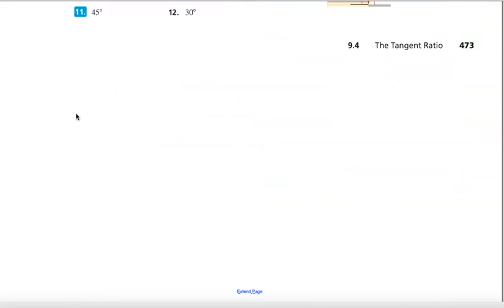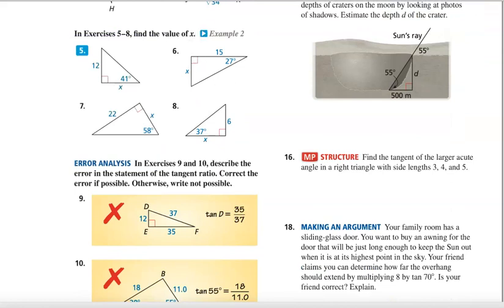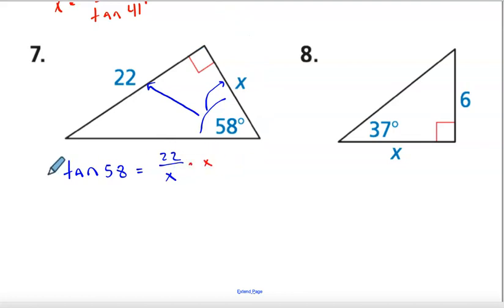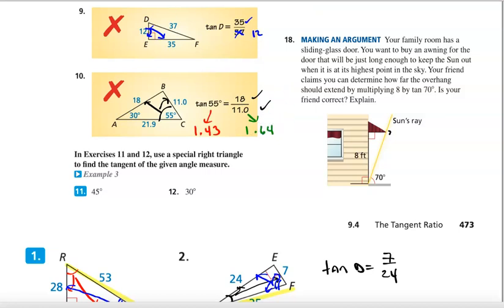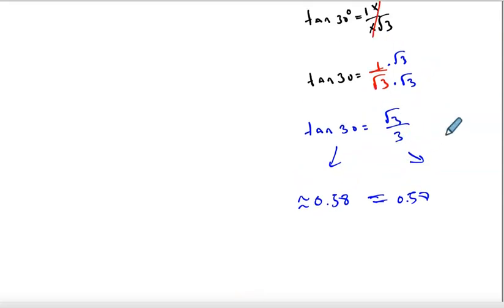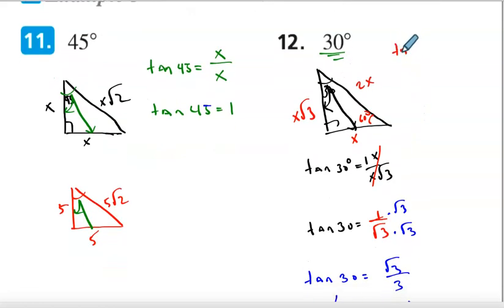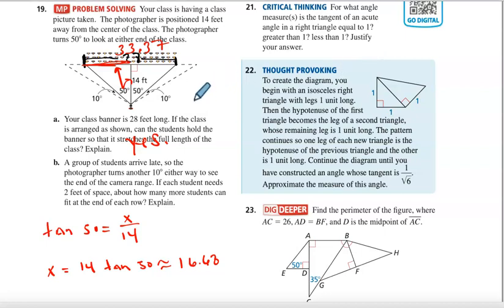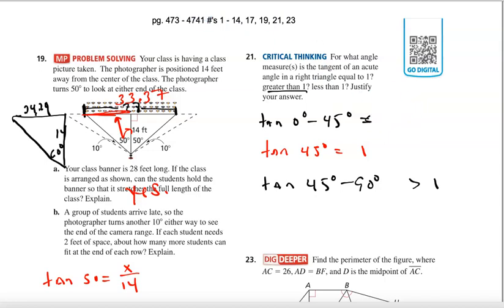9.4 Tangent. Ratios Examples: Big Ideas Geo 9 4 HW #'s 1 - 14, 17, 19, 21